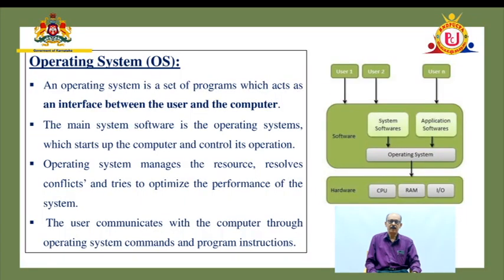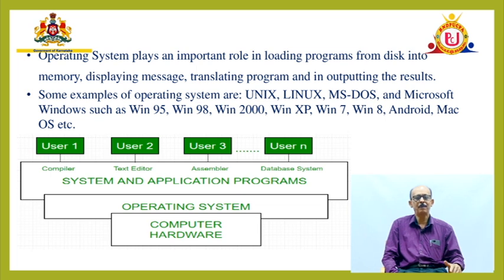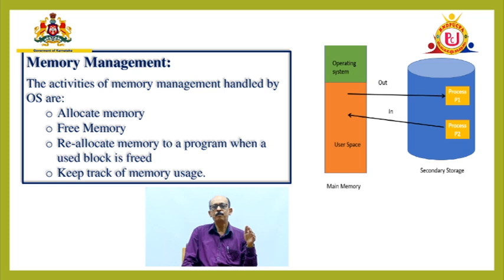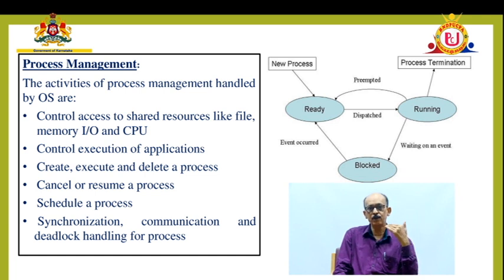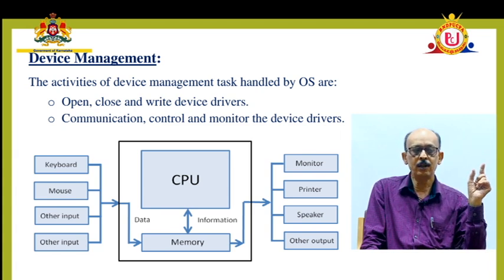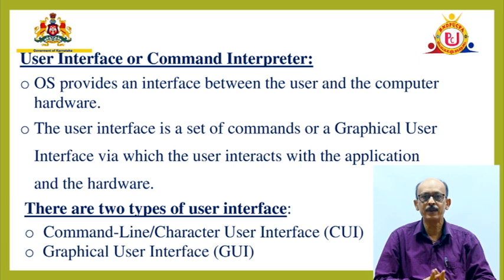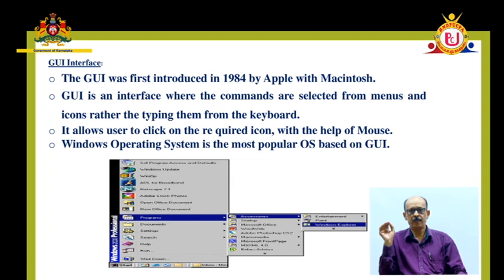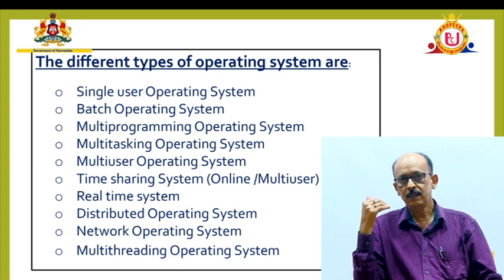Computer Science Chapter 4 Part 3/4 Software Concepts || By UDAYA KUMAR B G